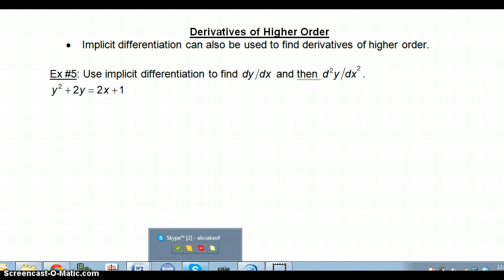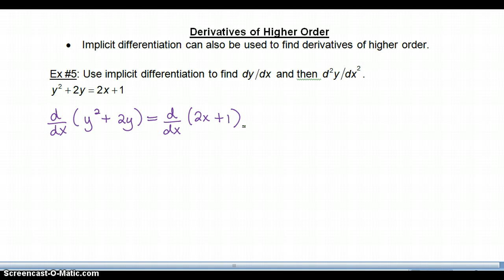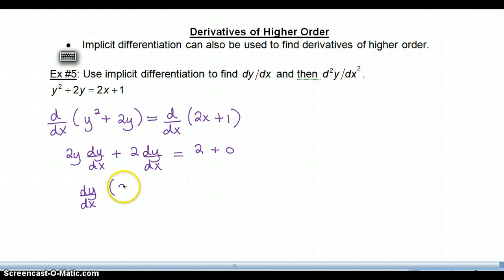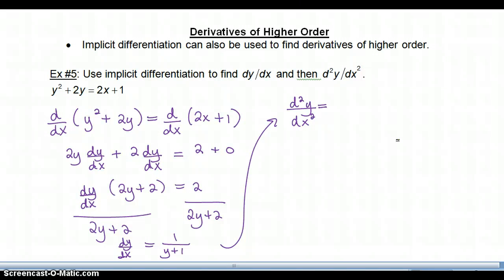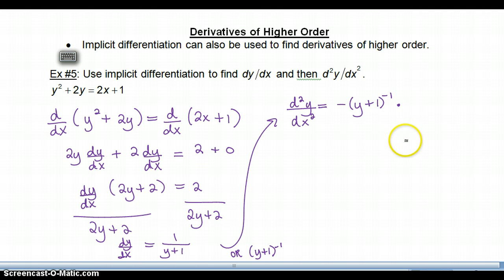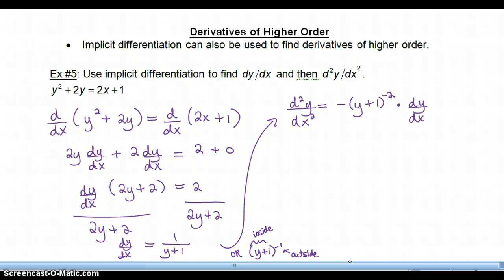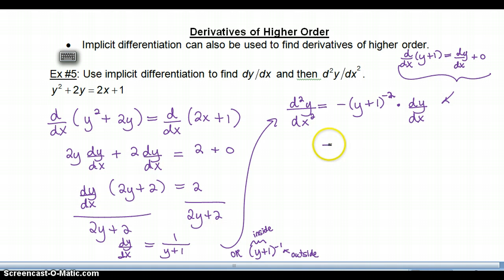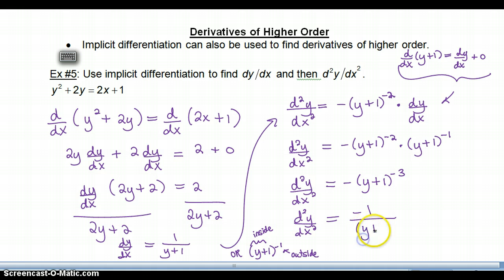Derivatives of Higher Order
Ex#5 from page 25 on Chapter 3 Notes Packet